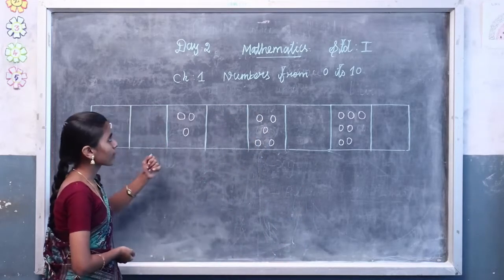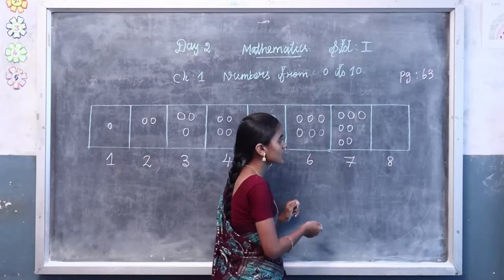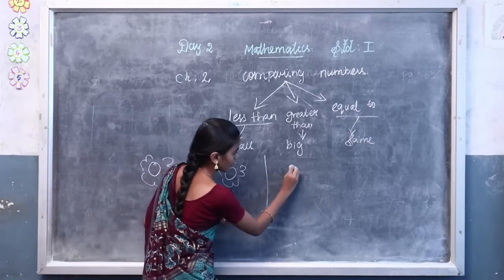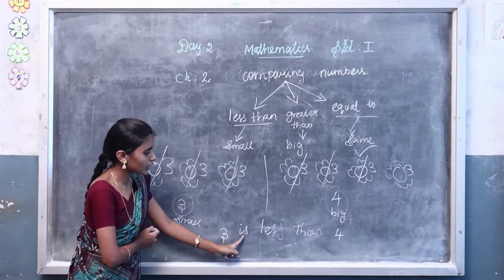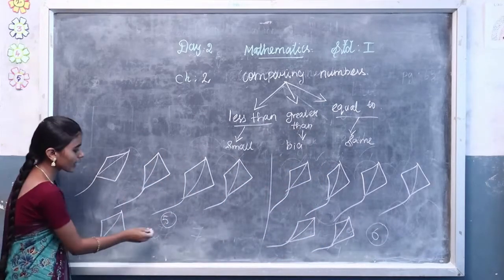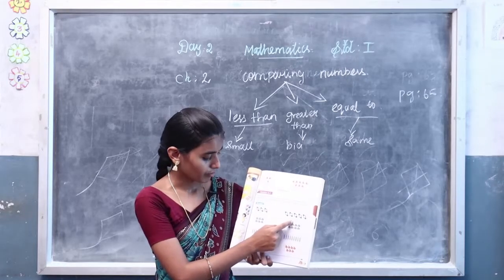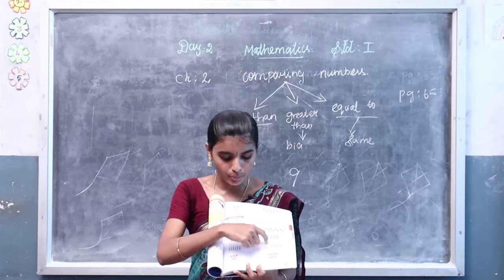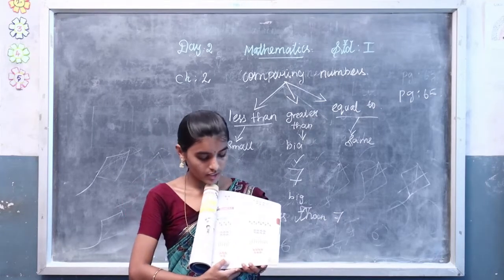DAY 02 STD 1 MATHS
THIS VIDEO ONLY FOR OXFORD STUDENTS